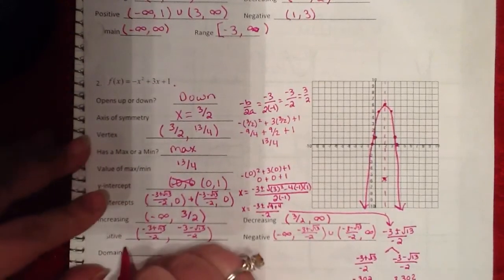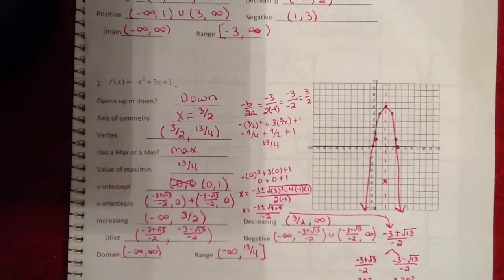Final Review Graphing Quadratics Ex 2